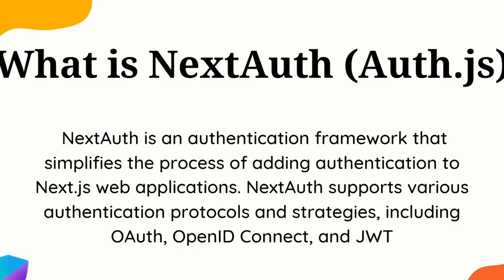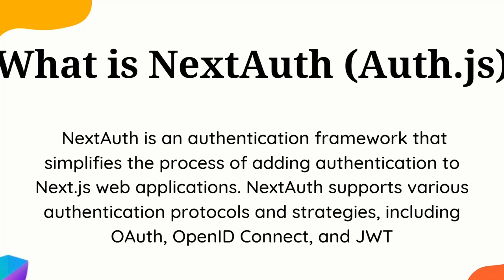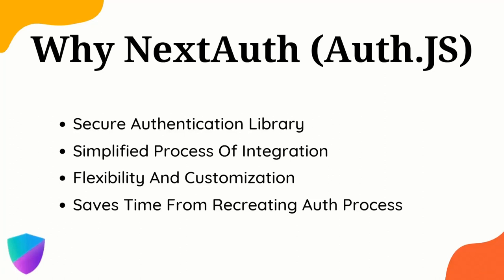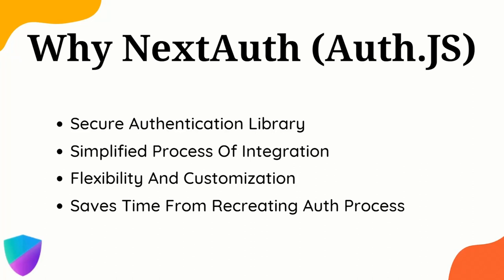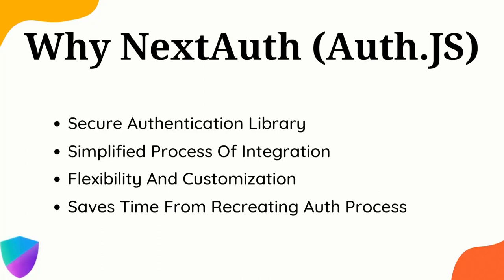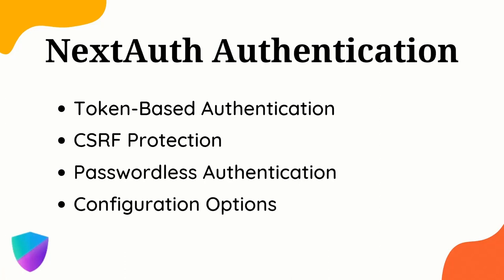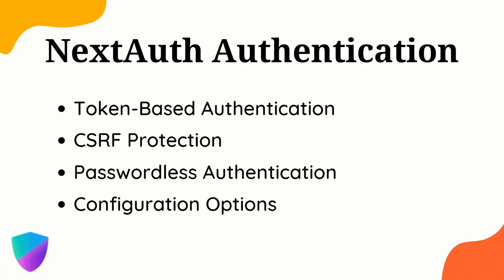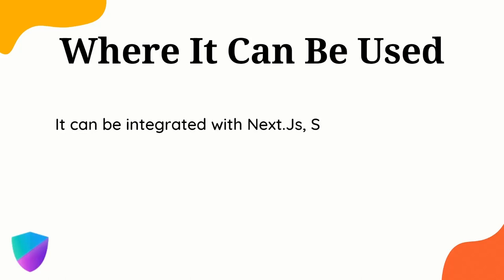NextAuth Tutorial For Beginners | Next Auth Guide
In this video, I'll introduce you to NextAuth.js, a powerful authentication library for Next.js apps. I'll show you how to set up NextAuth.js in your own app, and I'll cover some of the basic features of the library. By the end of this video, you'll have a good understanding of what NextAuth.js is and how you can use it to add authentication to your Next.js app.

👉What is NextAuth
👉Why we need NextAuth
👉How Next Auth Works
👉Where it can be used